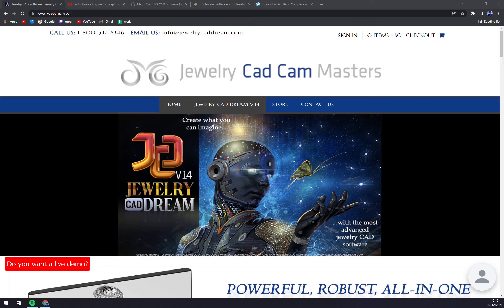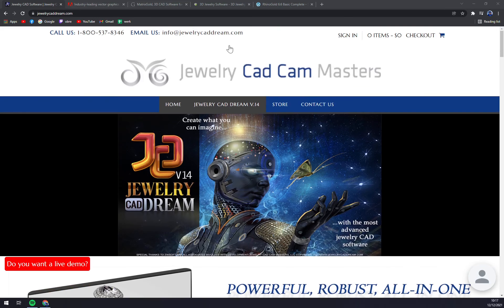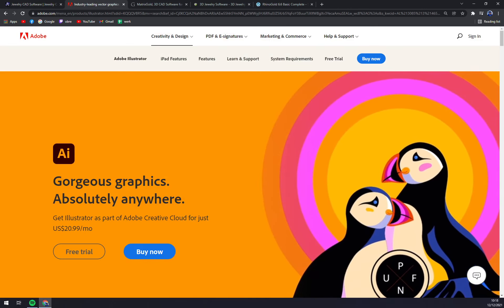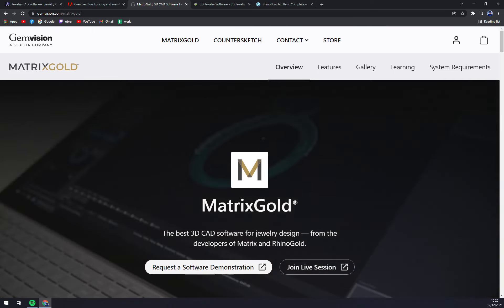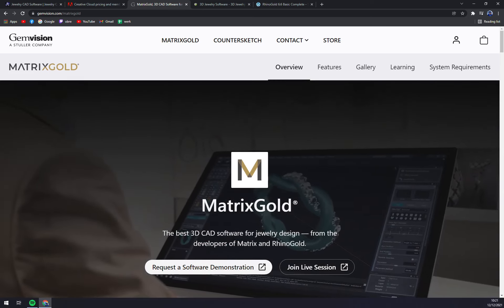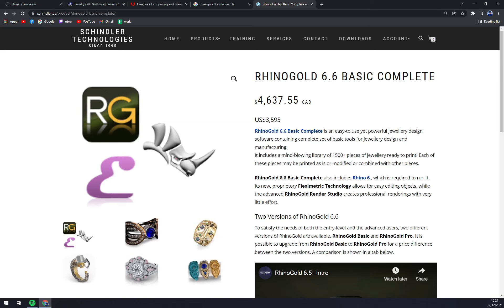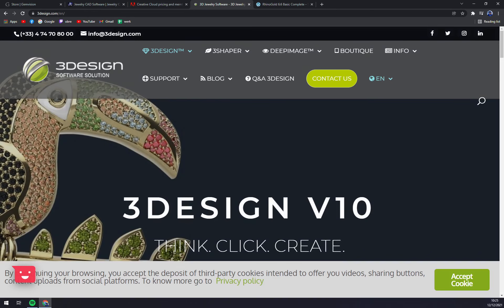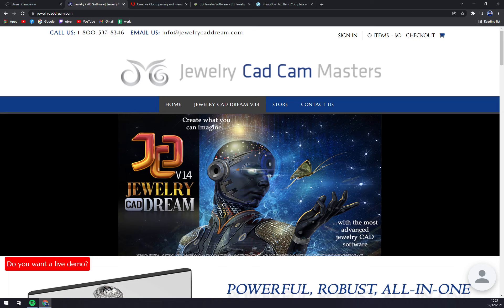Best Software for Jewelry Design - Jewelry CAD vs Adobe vs MatrixGold vs 3Design vs RhinoGold 6